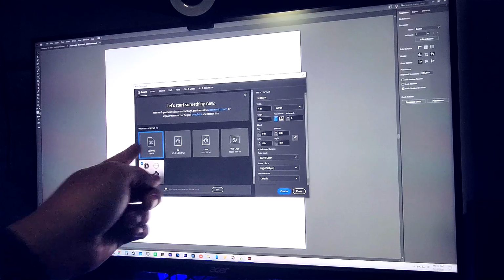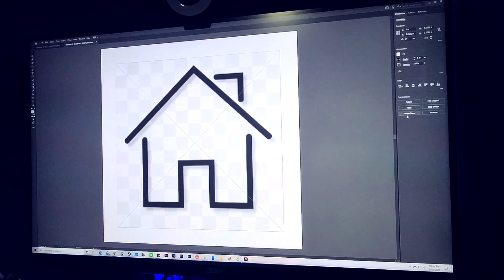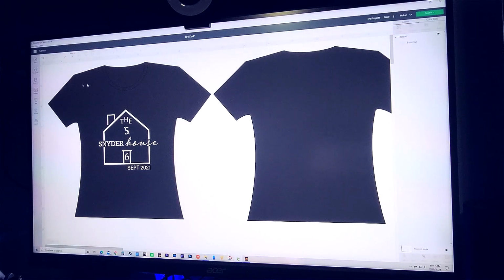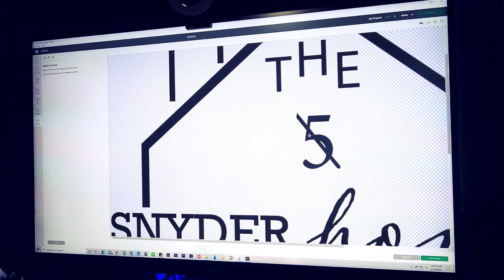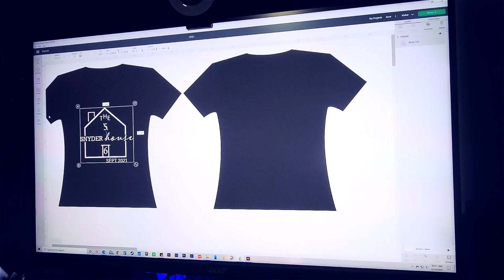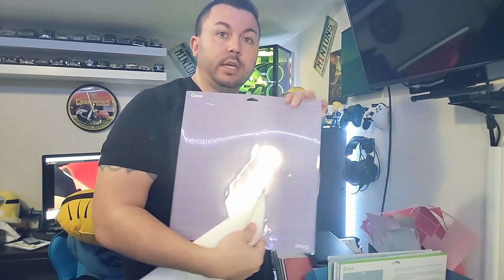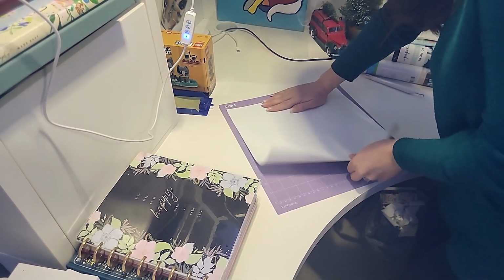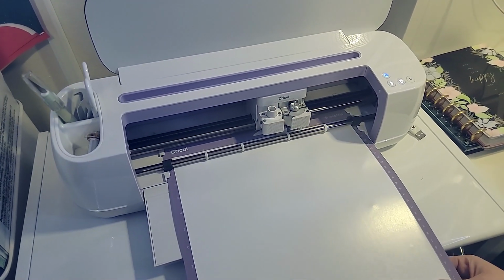How To Create and Press your own T Shirts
Watch this video How To Create and Press your own T Shirts
We are The Snyder Fam and what we do is teach you things on "How to"
How to do this, How to do that, How to play that game, and so on. We also do some unboxing videos and also provide a link to buy these products.

🔶🔶🔶 Link to buy the Cricut maker:

🔷🔷🔷 cricut maker accessories

🔶🔶🔶 Rolling Storage Cart

🔷🔷🔷 cricut maker vinyl

🔷🔷🔷 black tshirt blank
heat pres

🟣🟣🟣 tshirt heat press

Thank you for your love. and I love you too